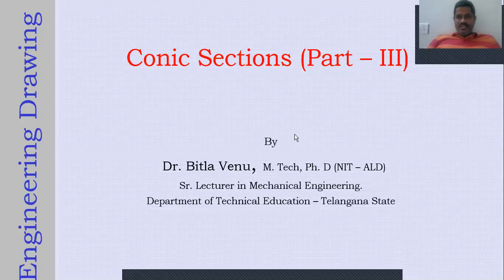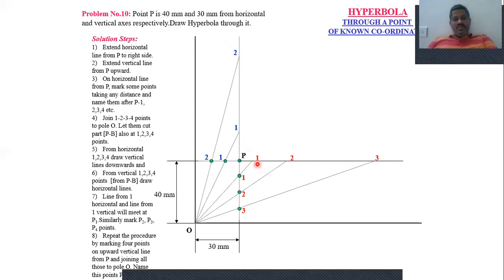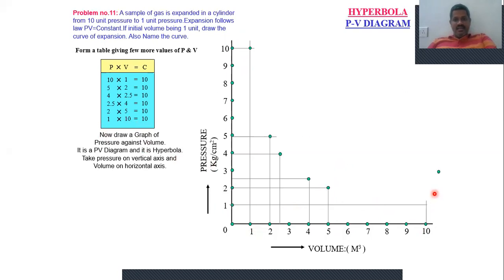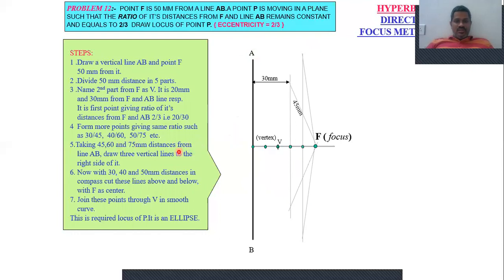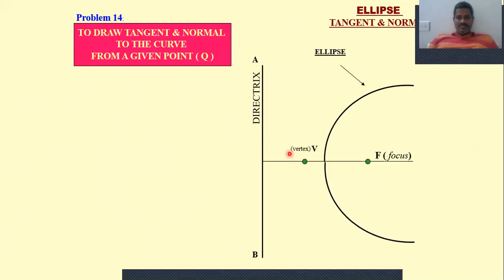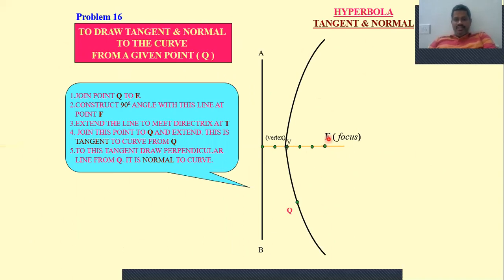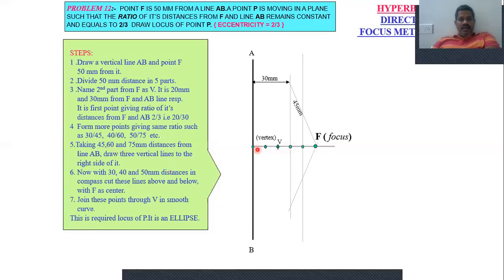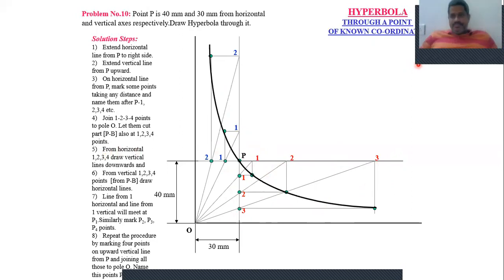Lecture 3: Hyperbola and Tangent and Normal to Ellipse, Parabola and Hyperbola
HYPERBOLA,
THROUGH A POINT  OF KNOWN CO-ORDINATES,
DIRECTRIX  FOCUS METHOD,
TANGENT & NORMAL TO, ELLIPSE,
PARABOLA, HYPERBOLA